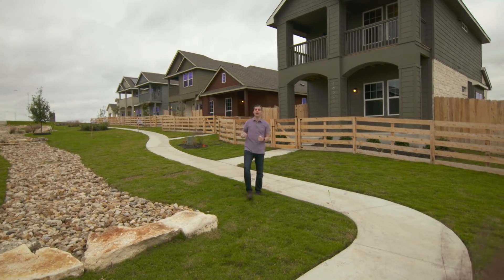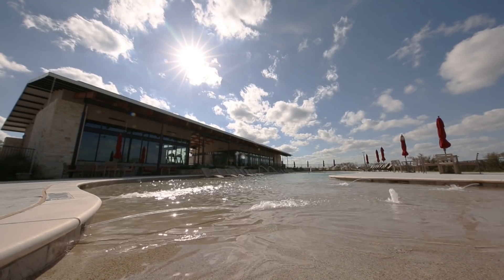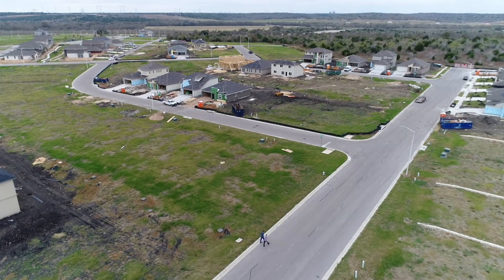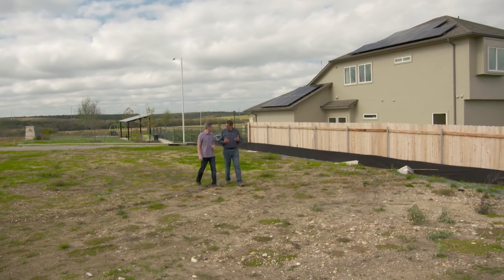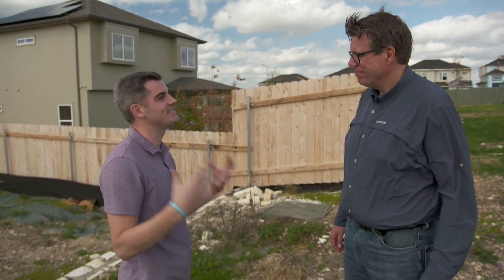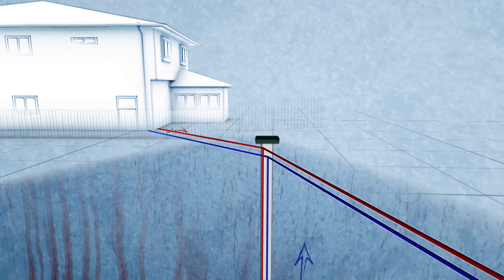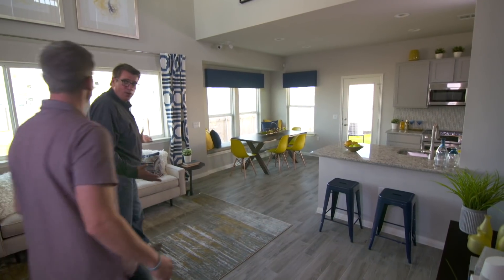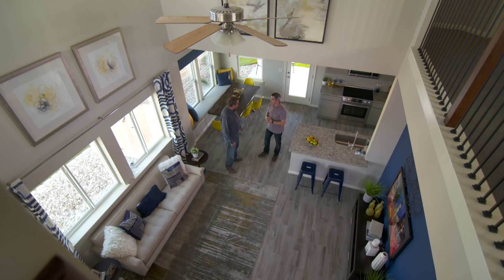Net Zero Neighborhood | Future House | Ask This Old House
Ask This Old House home technology expert Ross Trethewey visits a community that plans to have all net zero energy capable housing.

Cost: $200,000 and Up

Resources:
Ross visited Whisper Valley a community located just outside of Austin, Texas that is currently under construction. Every home will have an array of solar panels, spray foam insulation, and geothermal heating and cooling.

Assistance with this segment was provided by Bosch and Taurus Investment Holdings